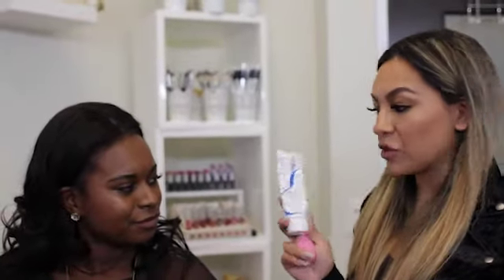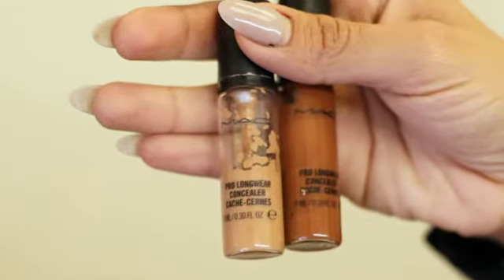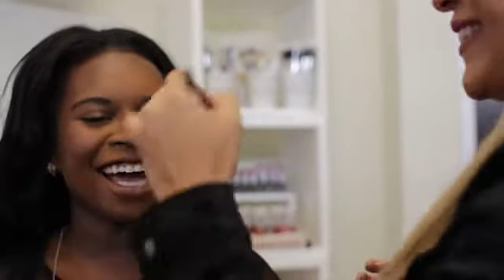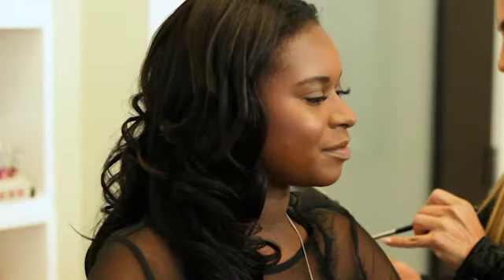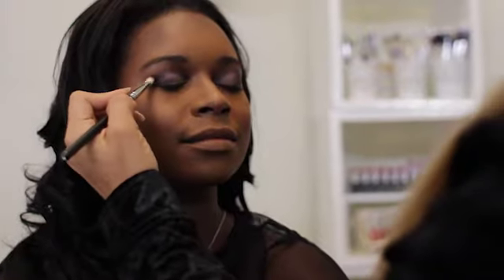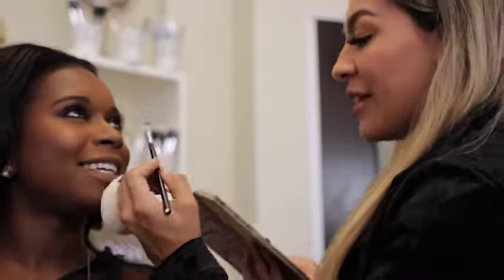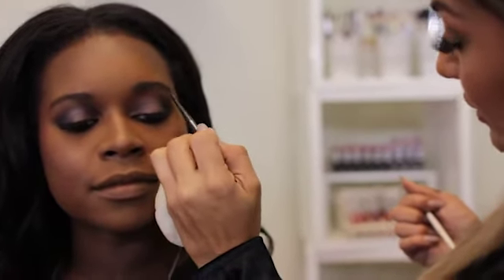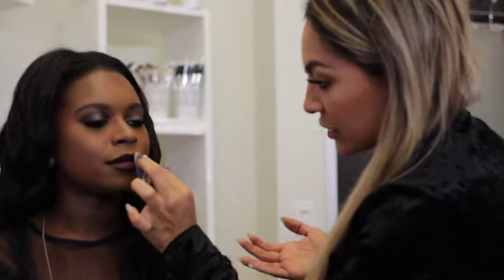Rihanna Inspired Glam w/ The Makeup Zone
I had the pleasure of doing a Rihanna Inspired after 5 look with Daniela Bell of The Makeup Zone! This look is so fun and full of glam. I hope you enjoy!

For more information on The Makeup Zone check out their website at themakeupzone.info or visit their Insta @the_makeup_zone!

Videography by: David Busby (@buzztheshooter)